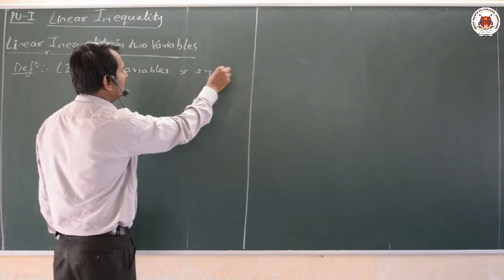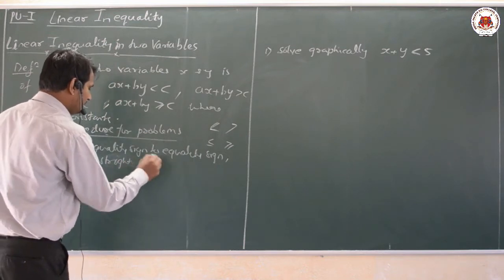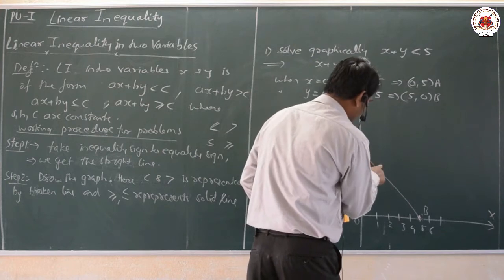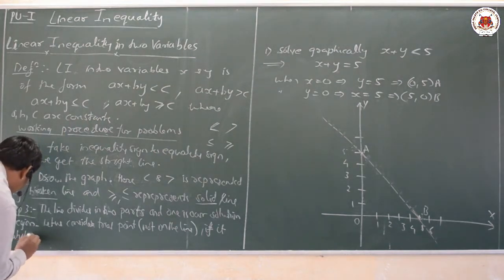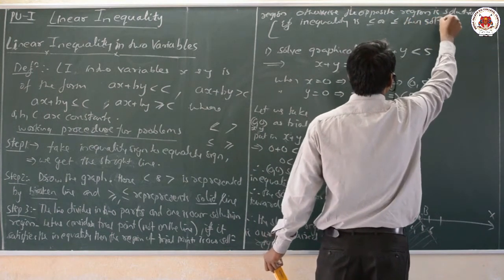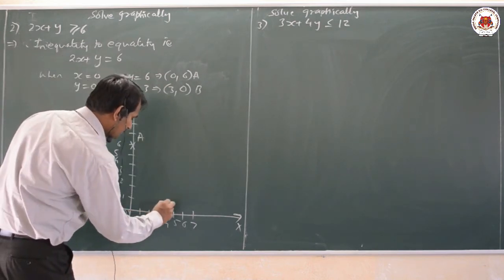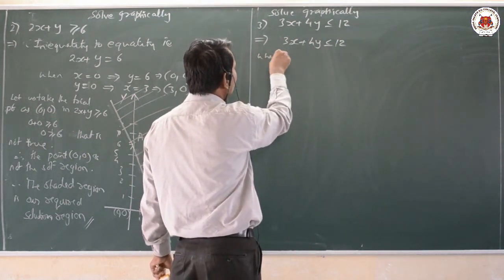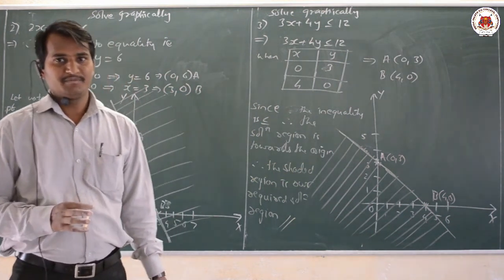PU I | LINEAR INEQUALITIES LECTURE 3